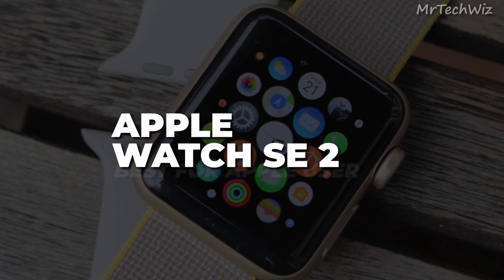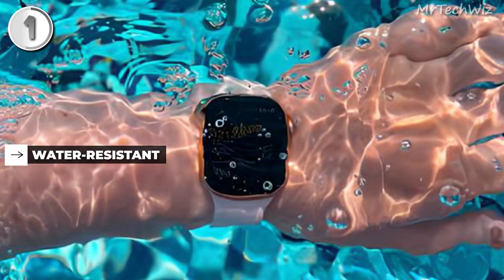6 Best Cheapest Smart Watches In 2023 !!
We've covered a range of options to cater to every user's needs, from fitness enthusiasts to outdoor adventurers and Samsung or Apple device users. These smartwatches offer impressive features such as heart rate monitoring, GPS tracking, long battery life, and water resistance. In the video description, you'll find links to purchase these smartwatches at affordable prices. Don't miss out on staying connected and tracking your fitness goals with these budget-friendly options.

Link Of Smart Watches:
Intro: 00:00

0:30 : Fitbit Versa 2: ($149)
1:53 : Garmin Forerunner 55: ($190)
3:14 : Amazfit T-Rex 2: ($190)
4:28 : Fitbit Versa 3: ($170)
5:29 : Samsung Galaxy Watch 4: ($198)
6:43 : Apple Watch SE 2: ($219)

Outro: 8:14

Gadgetopia is a participant in the Amazon Services LLC Associates Program. I earn through Amazon Associates from qualifying purchases.